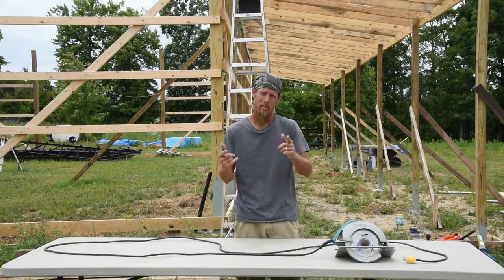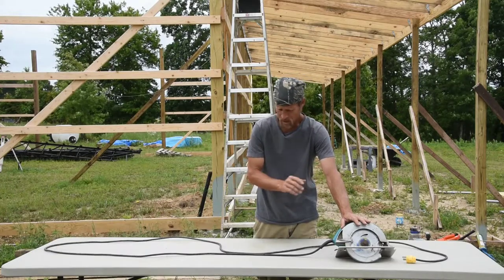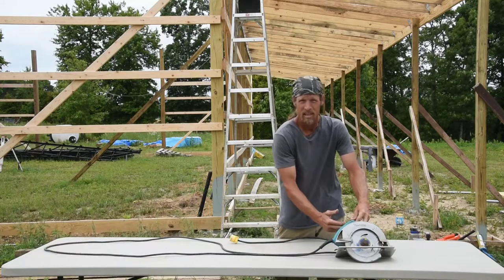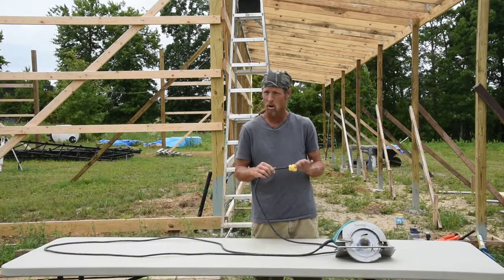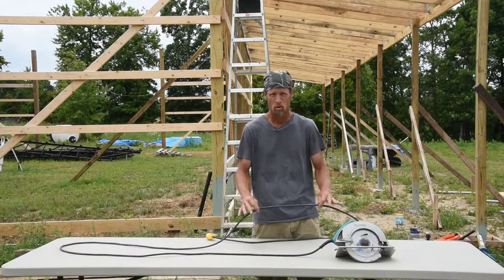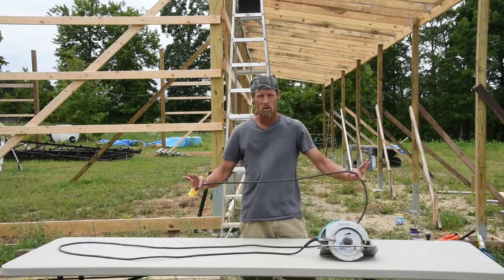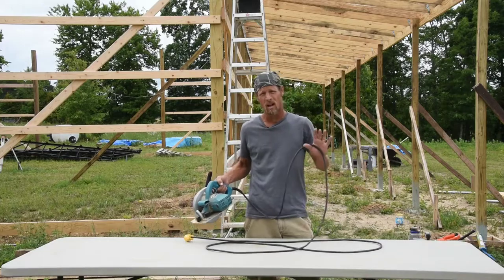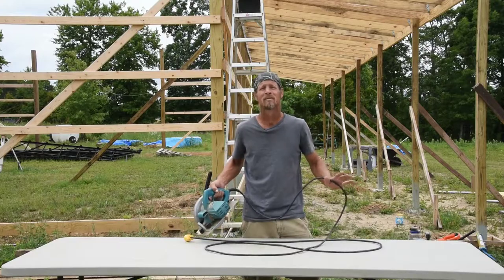Circular saw {tip #3}. Circular saw 101. Beginner tips. Skill saw tips.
In this video we discuss adding a longer cord to your saw and why you should add a longer cord to your saw. How to use a circular saw safely.
This will void your warranty!

It is your responsibility to follow all federal,state and local laws. Hippie Hill Homestead  assumes no liability for property damage or injury incurred as a result of any of the information contained in this video.Any injury, damage or loss that may result from improper use of these tools, equipment, or the information contained in this video is the sole responsibility of the user,